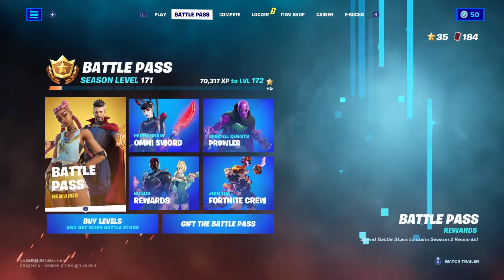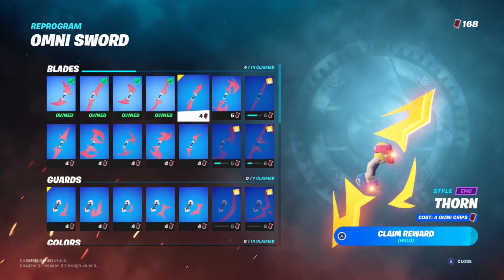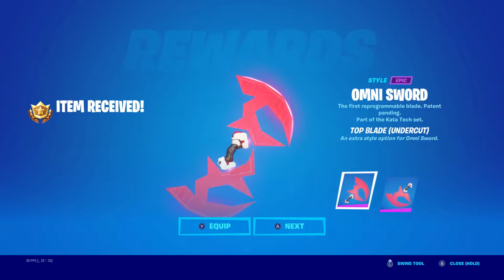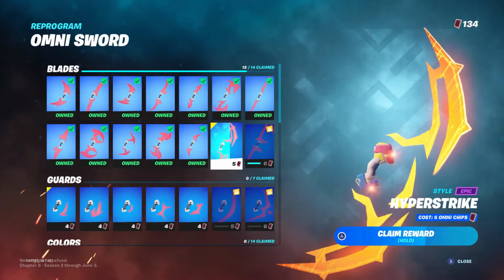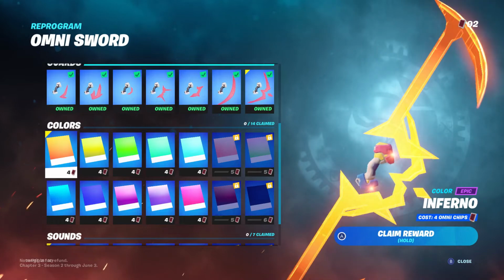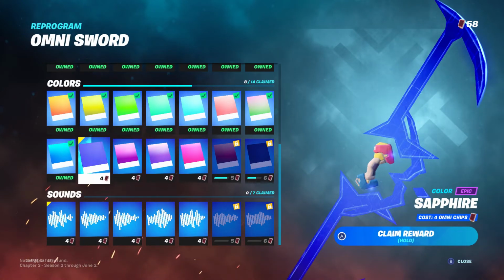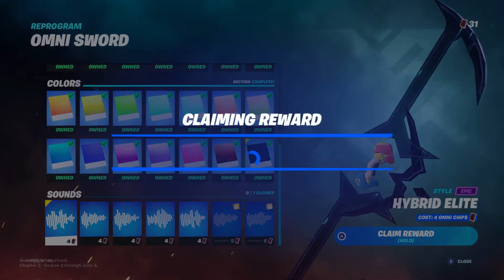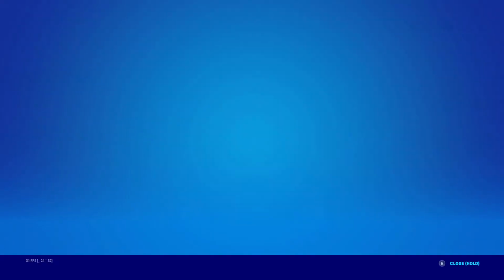Fortnite - Omni Swords Unlock in BULK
For those who don't have a battle pass. Don't worry. I got you cover. After collecting 184 Omni Chips... I finally unlock all the Reprogram Omni Swords at week 9!!!